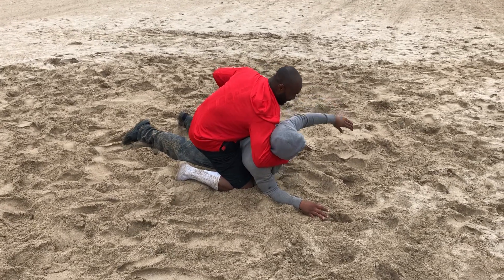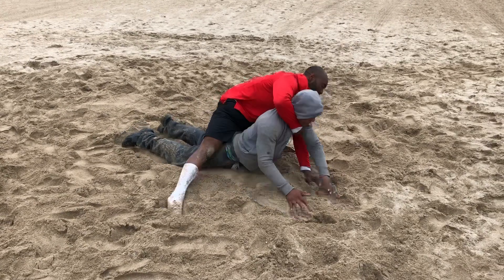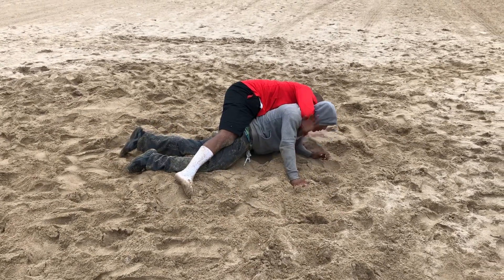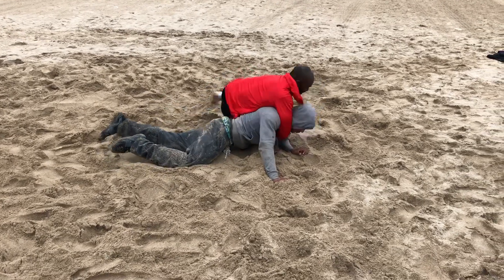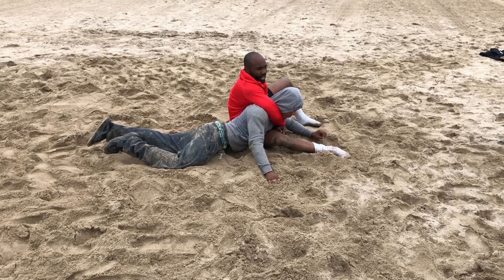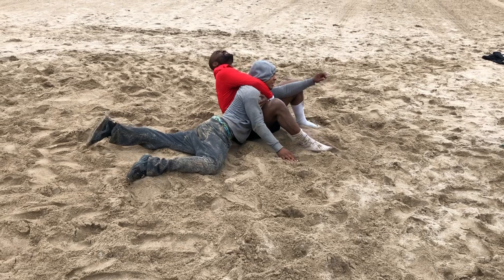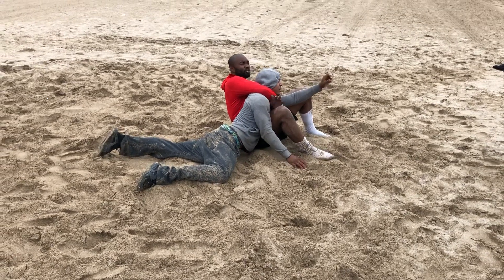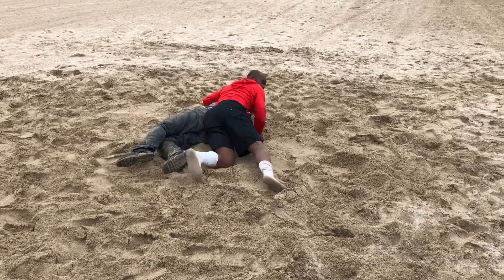Feet tactics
Malcolm Briggs